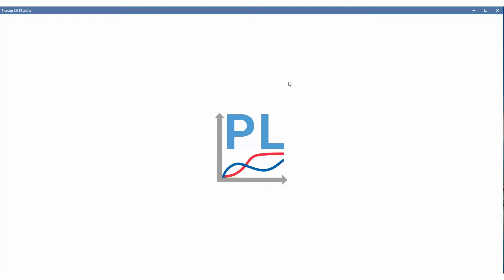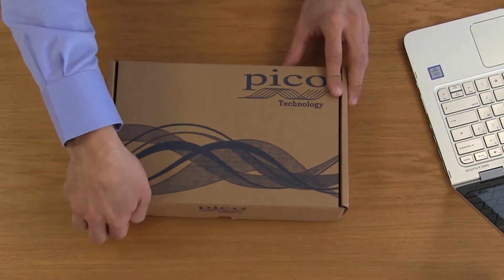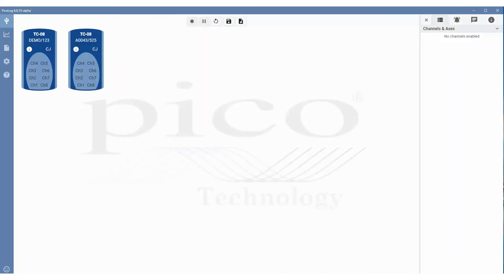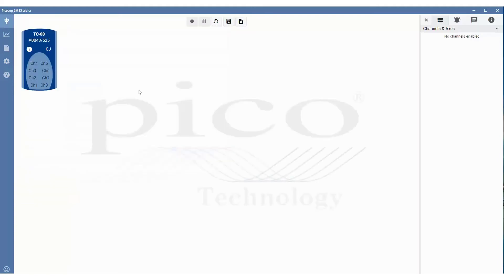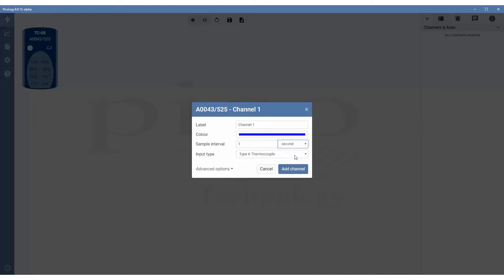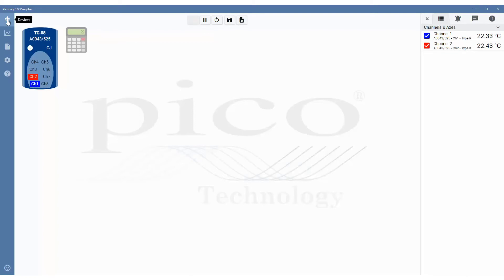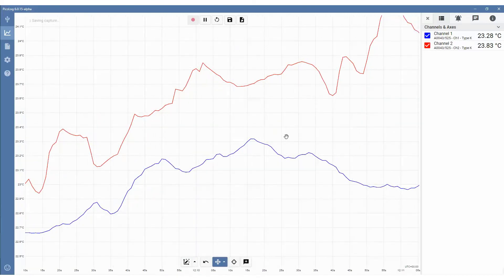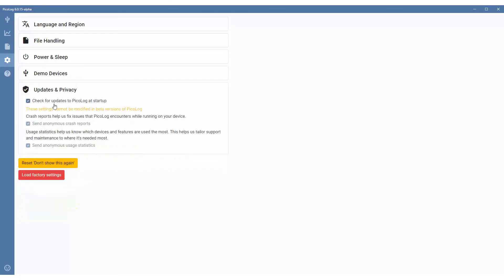Getting started with PicoLog 6 - Part 2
See how easy it is to connect and configure your Pico Technology USB data logger and start capturing data in PicoLog 6. This example shows the software in action with the TC-08 thermocouple data logger. See Part 1 for an outline of key features and detailed download instructions.